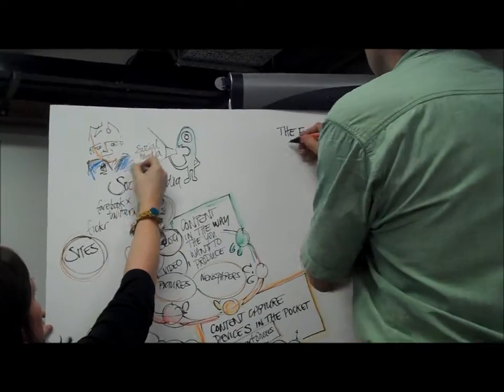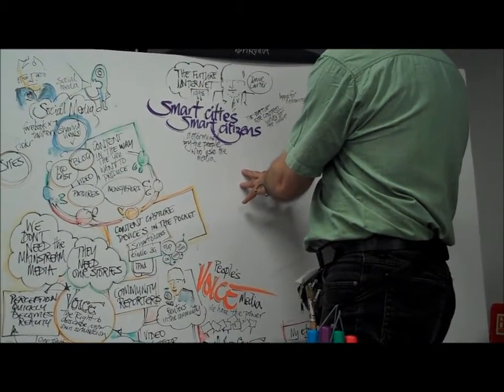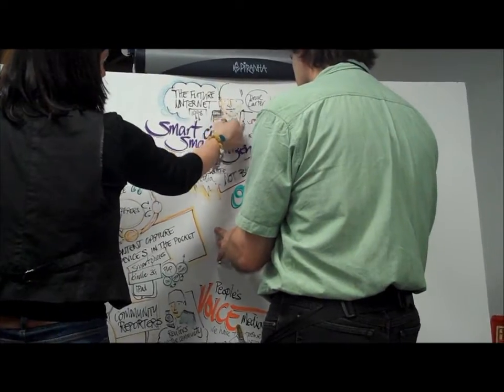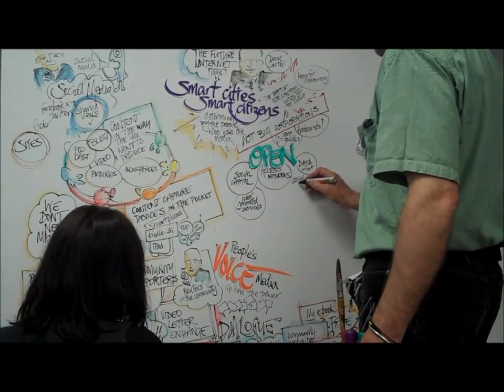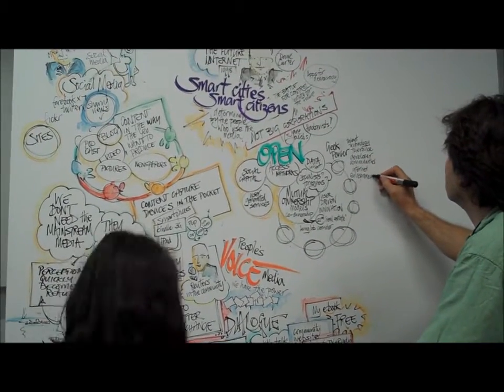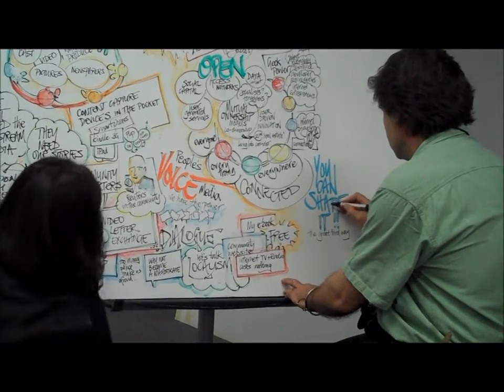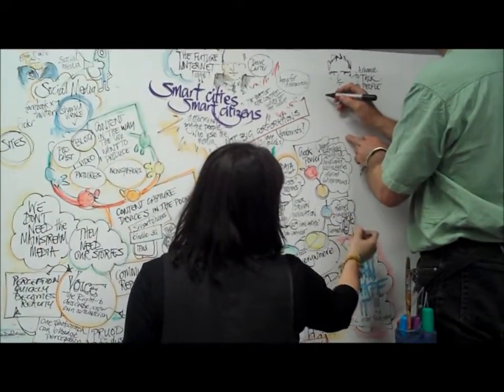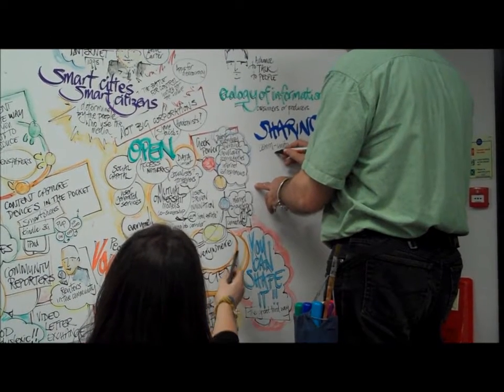Visual minutes of Dave Carter speaking on Smart Cities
Artists from Creative Connection create a visualisation of Dave Carter's talk on Smart Cities, at the MOSI-ALONG project's launch.

Dave Carter is the head of the Manchester Digital Development Agency.